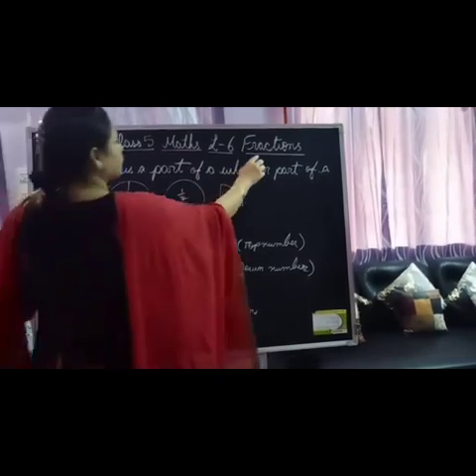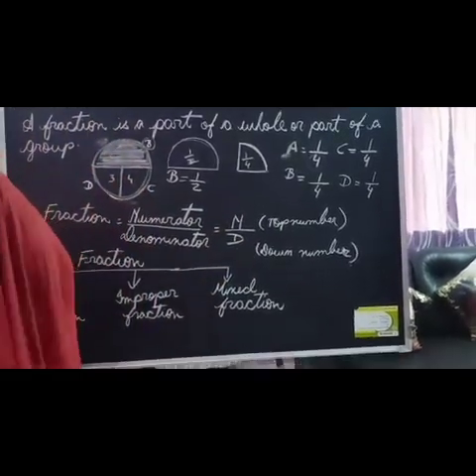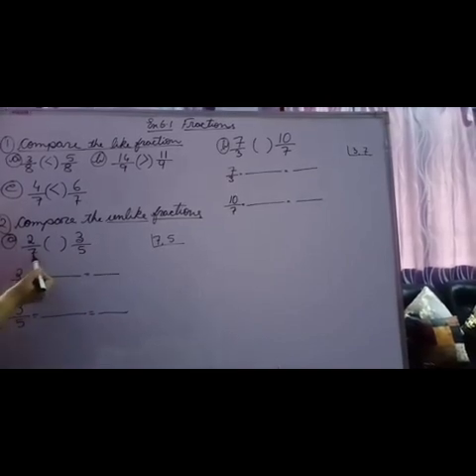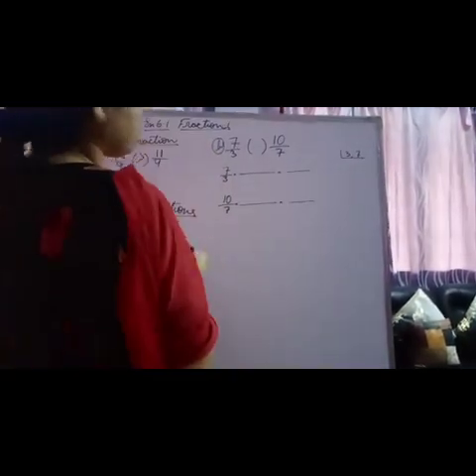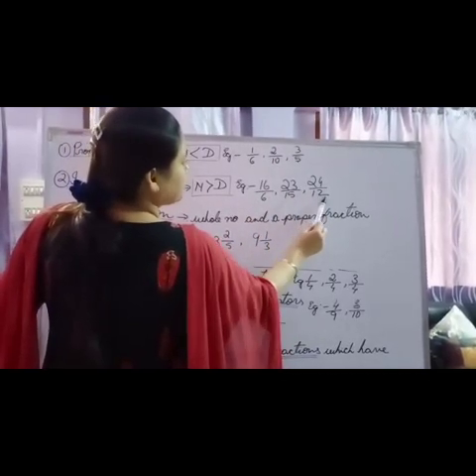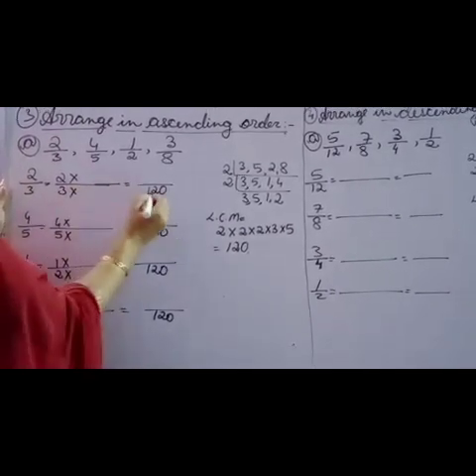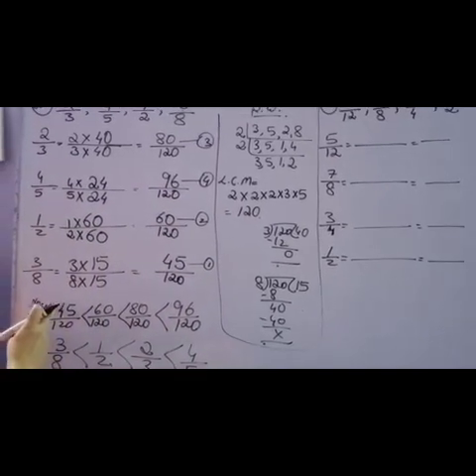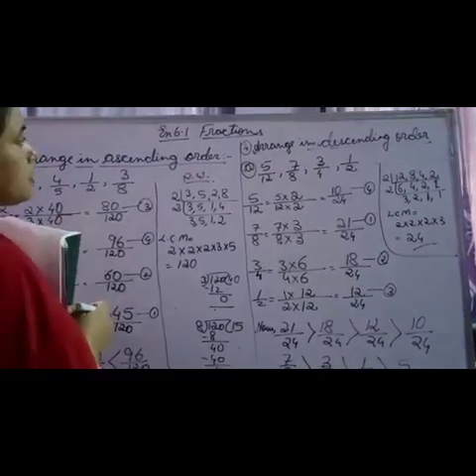Class V (General Mathematics, Chapter 6; Ex 6.1: Fractions)